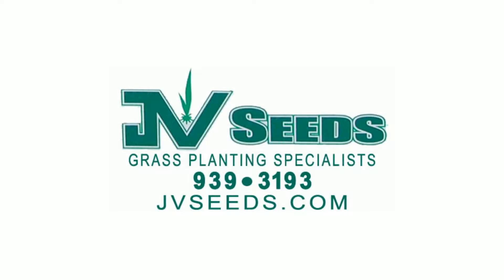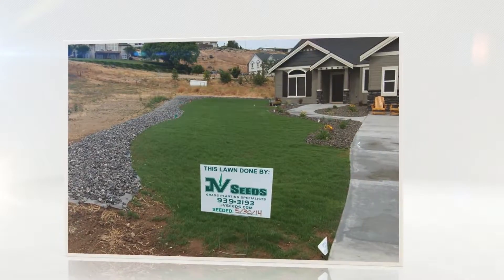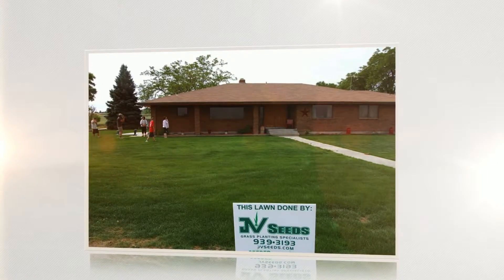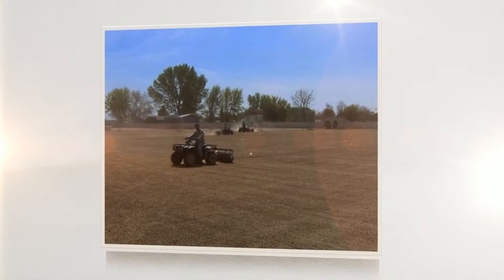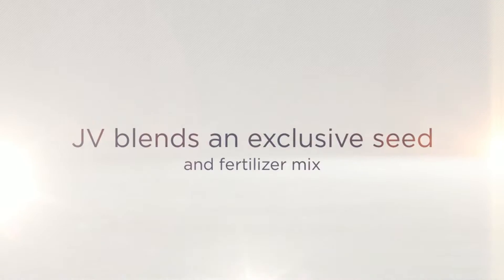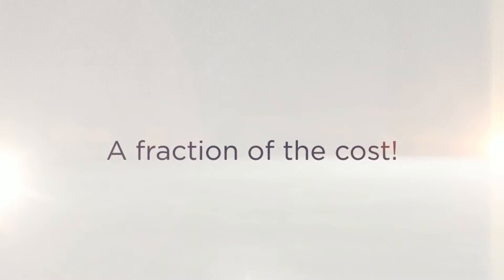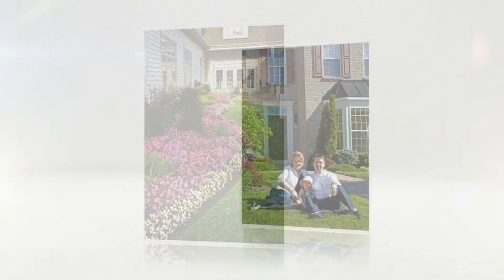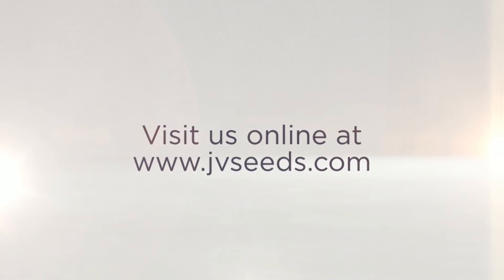Yard Maintenance Nampa, ID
From the neighborhood park to your own front yard, beautiful grass is one of the first things eyes are attracted to.
      At JV Seeds, we believe grass should be lush, inviting, and perfect!  JV Seeds uses the same drill seeding method to plant grass that is used by sod farmers.  It produces lush, healthy grass areas with strong, established root systems in an inexpensive way!

       JV blends an exclusive seed and fertilizer mix to our area to create a truly amazing grass in as little as 2-3 weeks.  JV Seeds also provides a post-germination fertilization and weed control of your lawn fourteen to twenty one days later. All this for a fraction of the cost of hydroseed and sod fertilization.  On top of all that, over seeding areas in seed is guaranteed for no extra cost!

 Locally owned since 1999, JV Seeds has the solution for enhancing new lawns, old or worn out grass, parks and large areas, playing fields, and more!
After all, at JV Seeds we do more than just plant seeds… We help to create a complete visual package that works well with your home and surrounding area. Nature is all around us, craft yours with JV Seeds, Treasure Valley’s grass planting specialists!